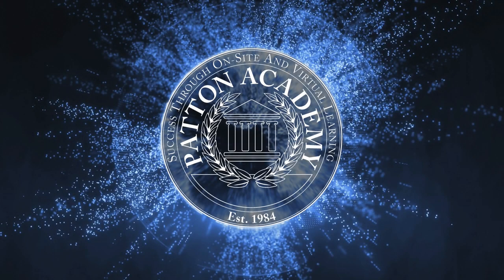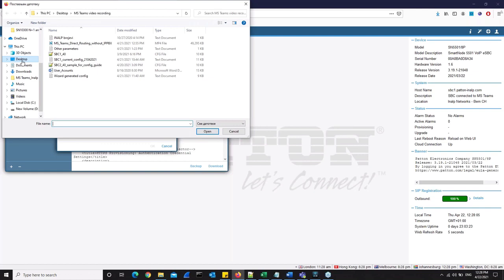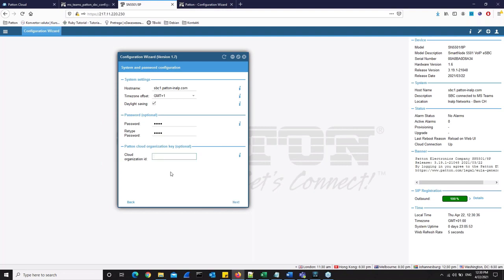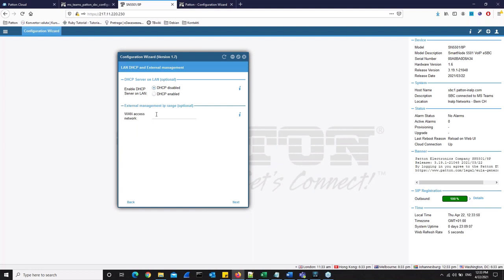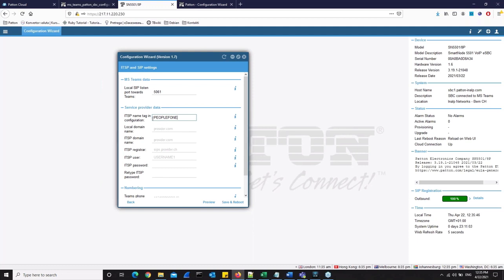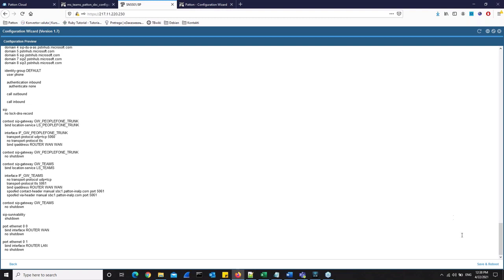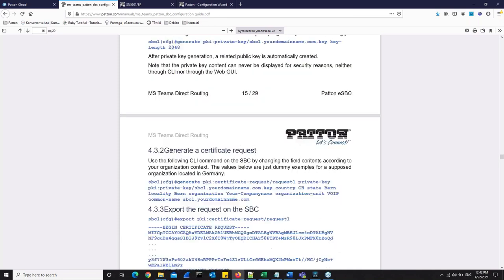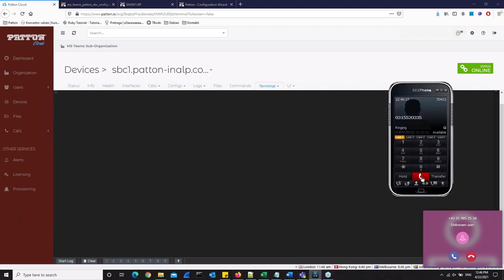SmartNode SBC Configuration for Microsoft Teams updated video